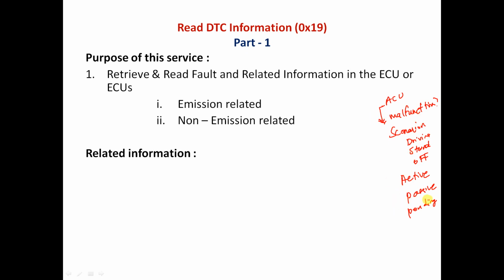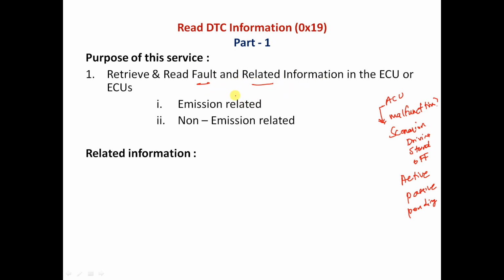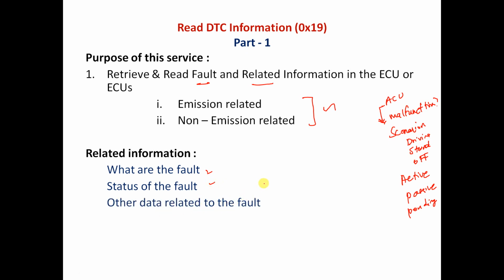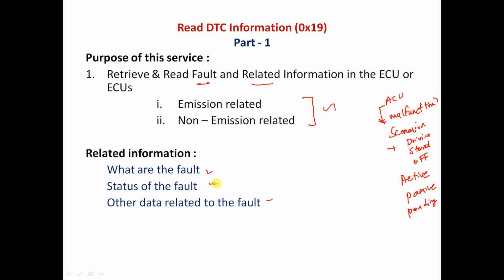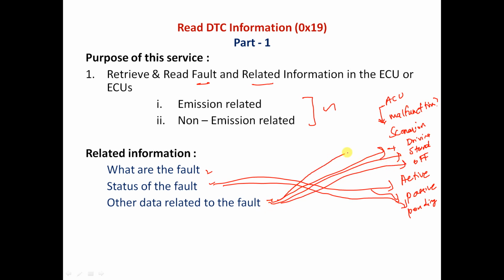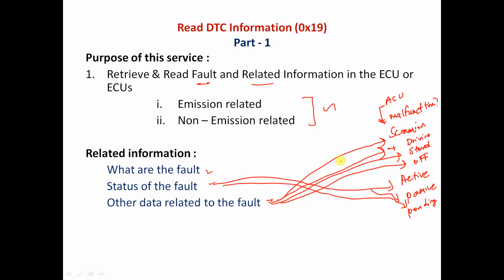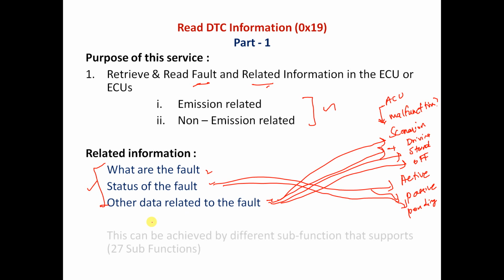Read DTC Information Part - 1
For Playstore : Embedded World
For AppStore : Classplus ( Give org code as DDWJY)